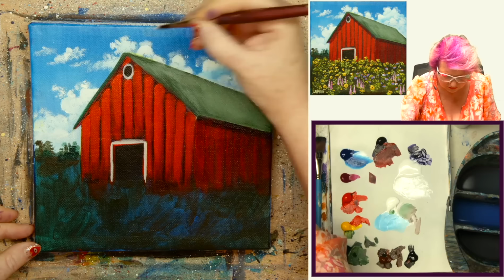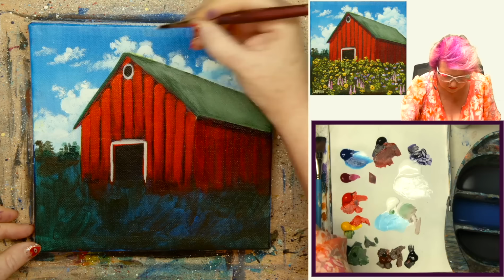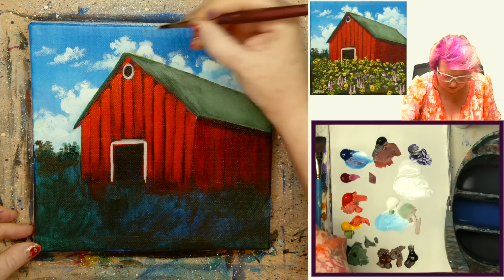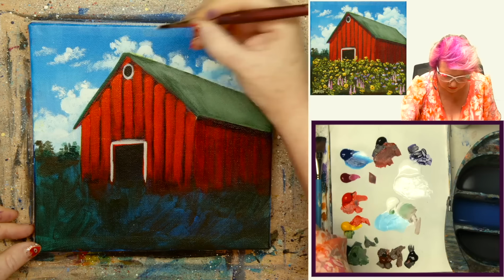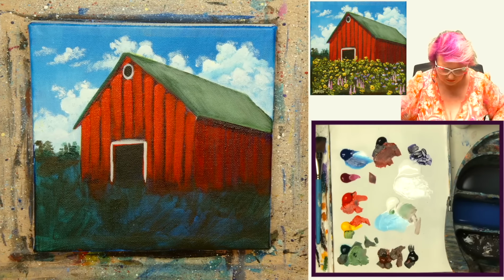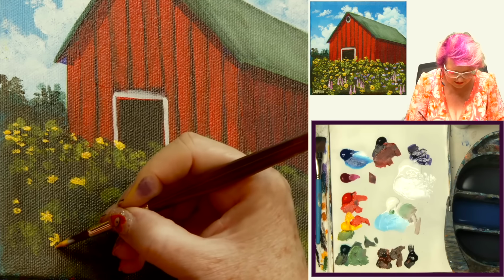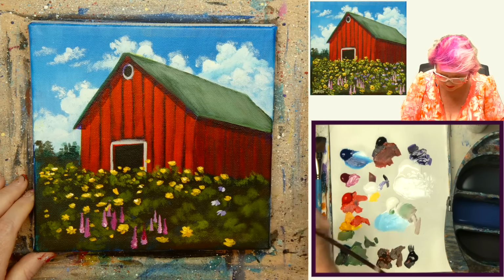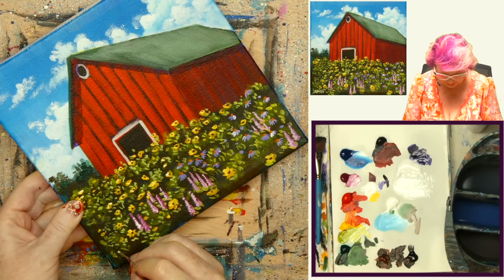Red Barn wildflowers 🌟🎨 How to Paint tutorial for Beginners: Acrylic August | Day 28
Red Barn wildflowers . YES, you can paint better in 31 days! Acrylic August is a free daily painting challenge designed for beginning artists to quickly and enjoyably grow their skills. 🌟🎨 These easy acrylic painting tutorials for beginners provide a comprehensive acrylic course for anyone wanting to improve their painting abilities. Each tutorial is 100% real-time, with multi-camera angles, and thoroughly explained. YOU CAN PAINT THIS! – The Art Sherpa
✏️  📖  TRACEABLE :
Chapters :
00:00     Intro
02:35     Step 1 Colored Ground
04:28     Step 2 Sky
06:16     Step 3 Clouds
13:54     Step 4 Transfer Image
16:14     Step 5 Blocking In
22:10     Step 6 Defining The Background
24:03     Step 7 Defining The Barn
31:30     Step 8 Barn Wood
40:59     Step 9 Foreground Greenery
49:05     Step10 Yellow Flowers
56:01     Step11 Pink And Purple Flowers
1:06:17  Step12 Finishing Touches
1:12:16  SIGN

💜  Dioxazine Purple
💩  Burnt Sienna
☁️  Titanium white
☁️ Fluid Titanium white (optional for fine lines )
🖤 Mars black
🖼 CANVAS
8x8
🖍 OTHER TOOLS
Saral Paper
Artist Tape
Brushes
1” Wave Oval Mop by Princeton Select Artiste

RAPHAEL D'ARTIGNY HOG BRISTLE D-BRUSH, 8

#6 & #2 Synthetic Round by Raphael Sepia, comes in a set